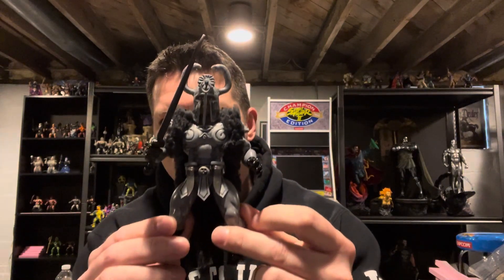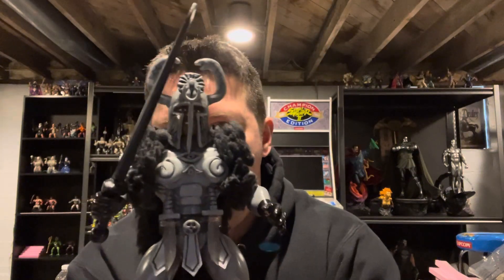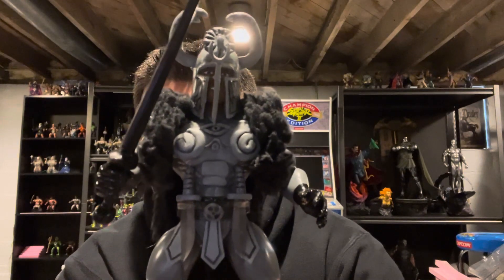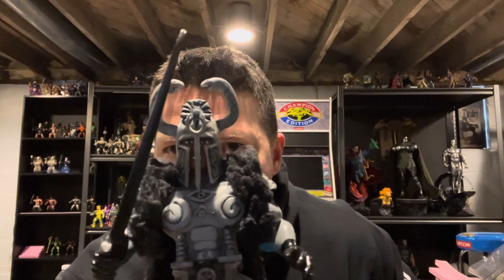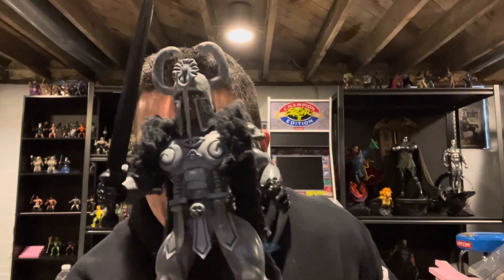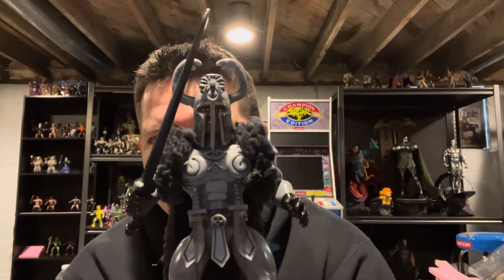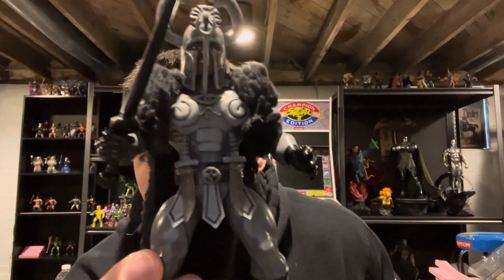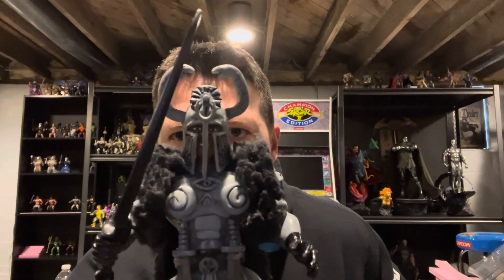Custom Zoloworld Thulsa Doom Conan the Barbarian Custom Figure